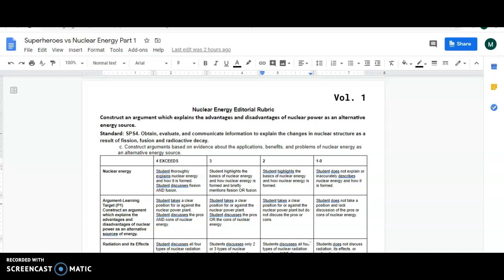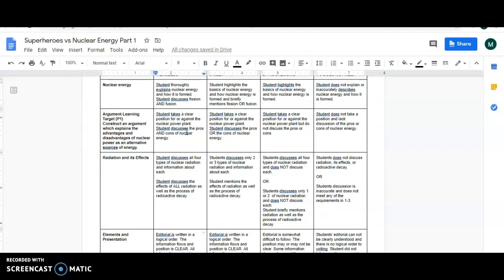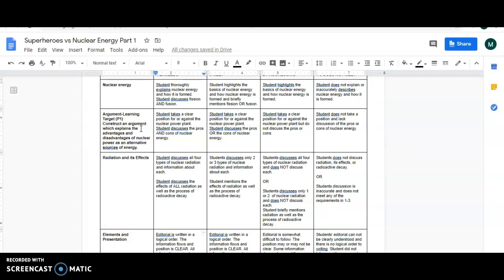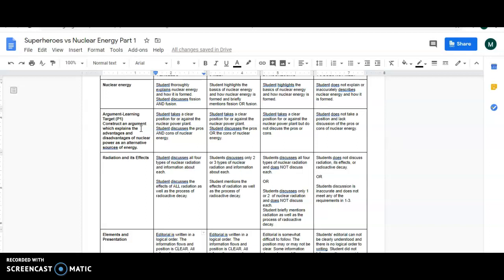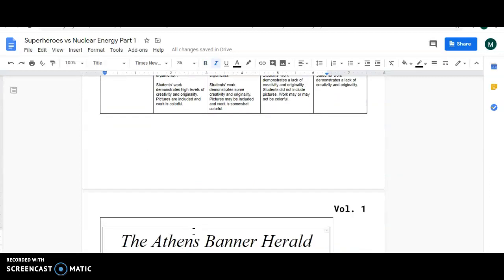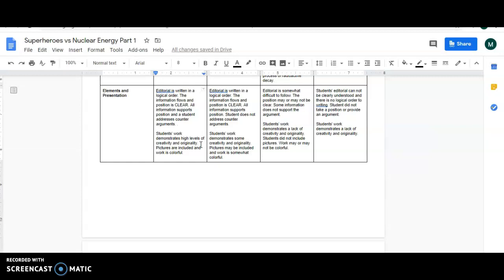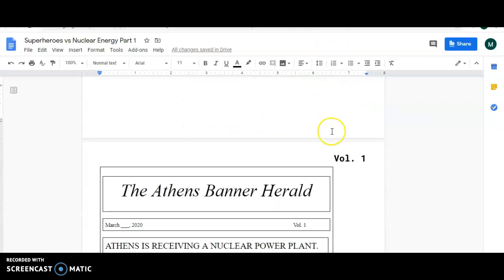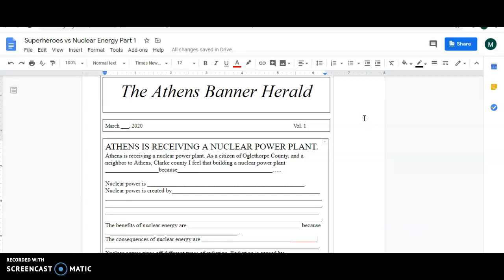Nuclear Energy Article Part 2